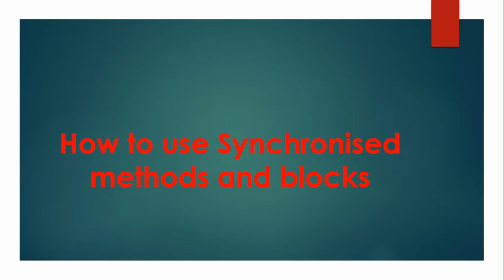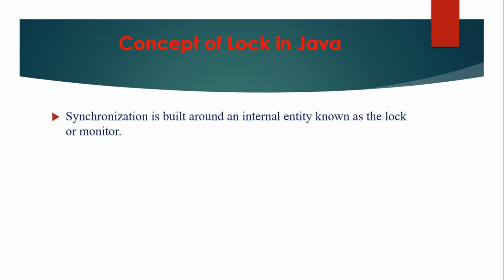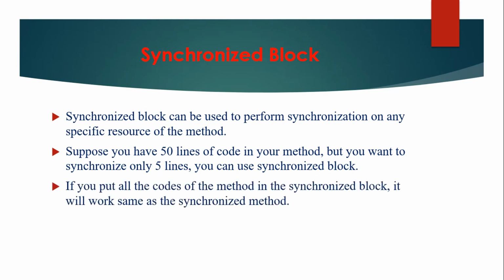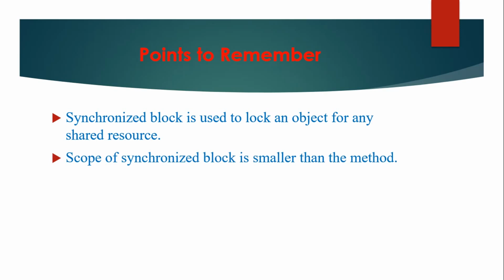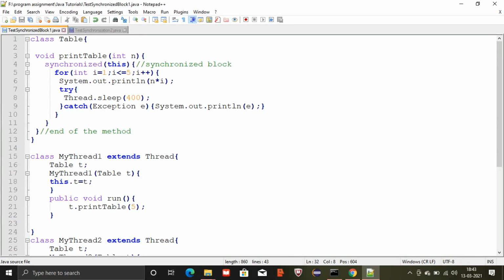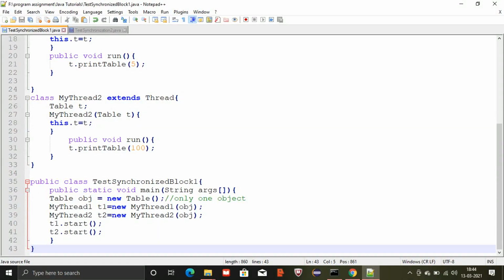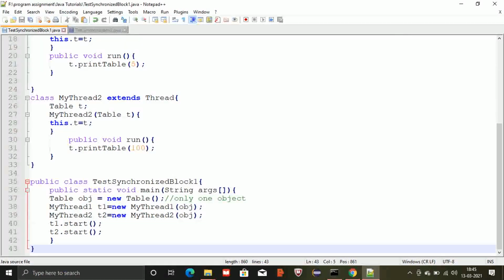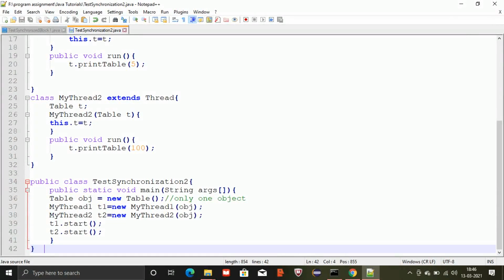How to use Synchronized Methods and Block in JAVA!